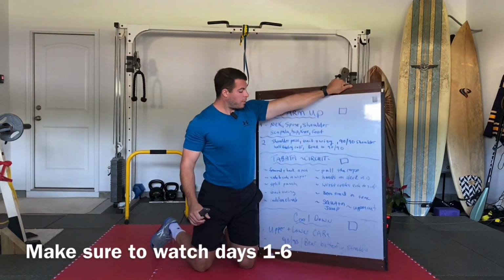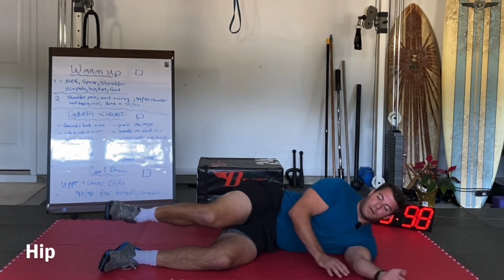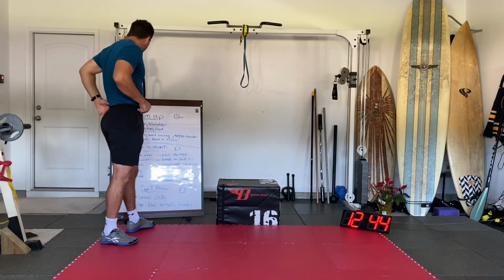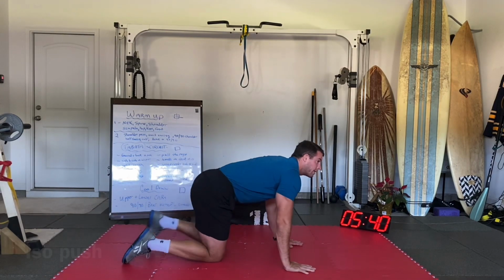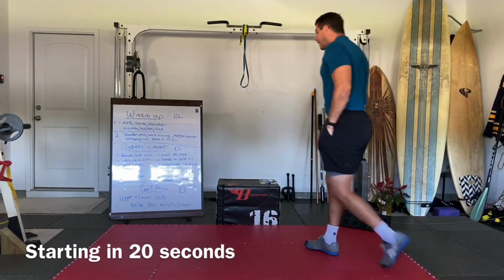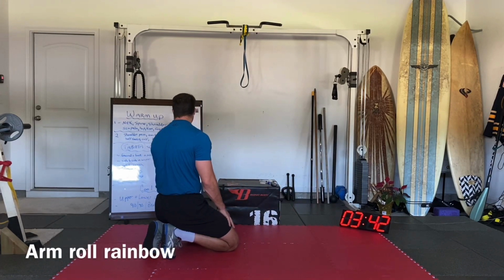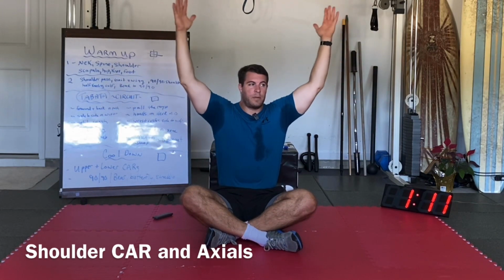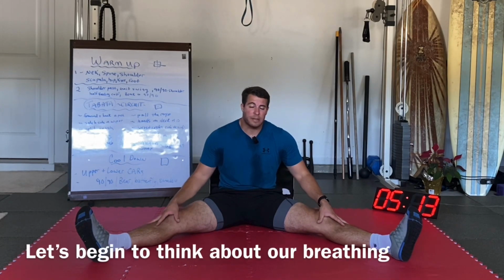Tabata Tuesday Week 2: Day 8